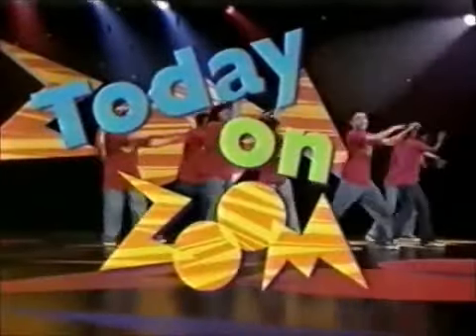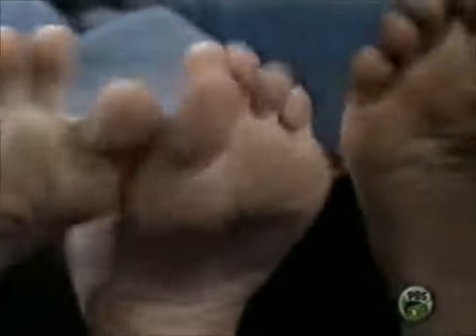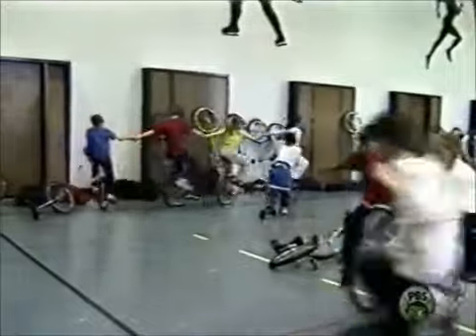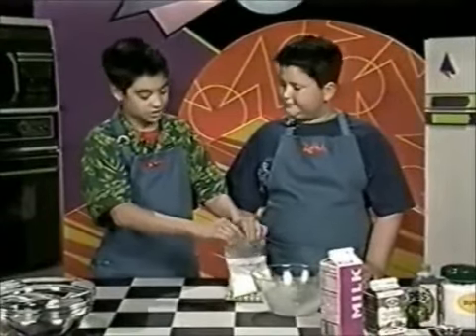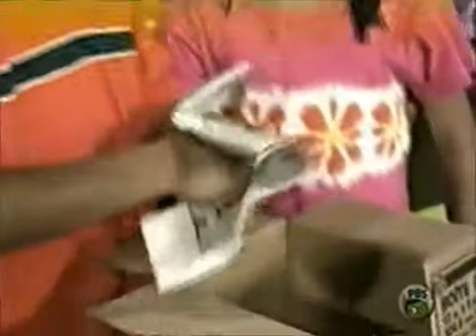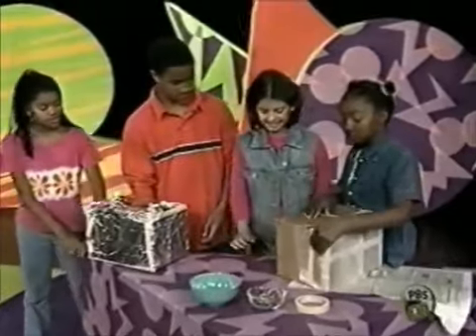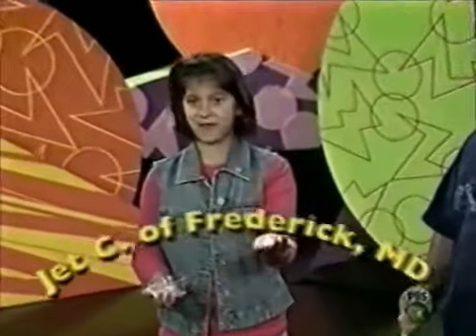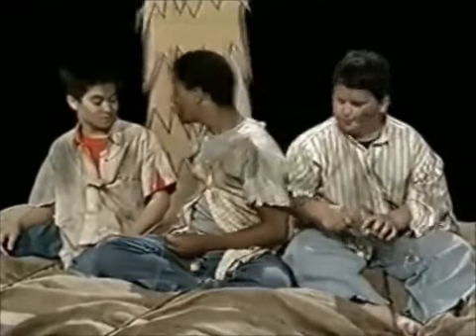ZOOM Season #3 Episode #95 Ice (2001)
Here is a Fourteenth Episode of the Reboot of ZOOM from the Third Season when it aired on PBS Kids in January 31, 2001, join all 7 zoomers like Frances, Kenny, Rachel, Eric, Kaleigh, Buzz and Caroline to have fun like games, activities, recipes, biology and so much more! Now remember Send your e-mails to ZOOM Box 350 Boston, Massachusetts, 02134.
List of Segments:
ZOOM Zinger - Marbles and Ice Pick-Up
ZOOM Phenom - Rising Ice
Joke 1 - An Ice Tube/Breaks Out a Cold Wet
ZOOM Guest - Lucas K. of Scarborough, Maine
Joke 2 - N/A
Café ZOOM - Easy Ice Cream
Joke 3 - Sit on the Refrigerator/An Ice-Cold Pop
ZOOM Sci - Keep-a-Cube!
ZOOM Into Action - Zoe K. & Caroline V. of Richmond, Virginia
ZOOM Game - Ice Cube Melt Race
Johnny Incorporated
ZOOM Website - Caroline
Stinger - Desert Island Web Ad